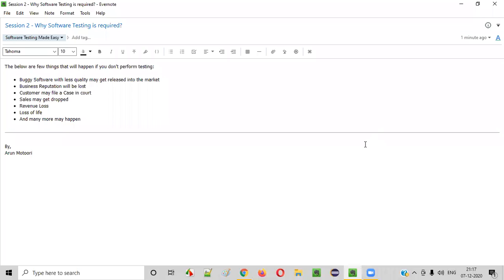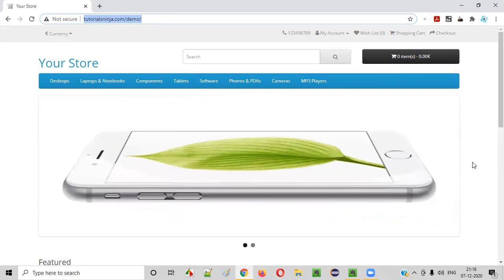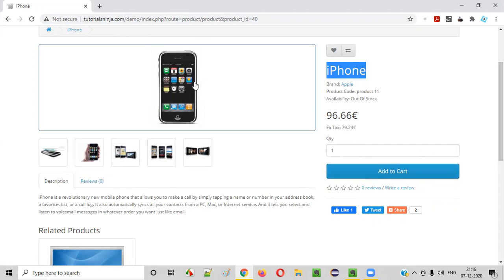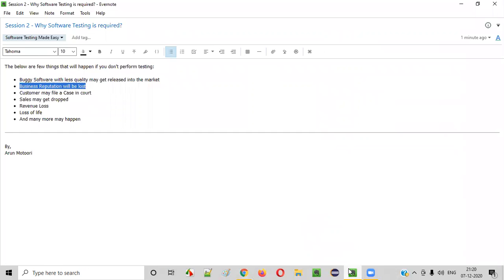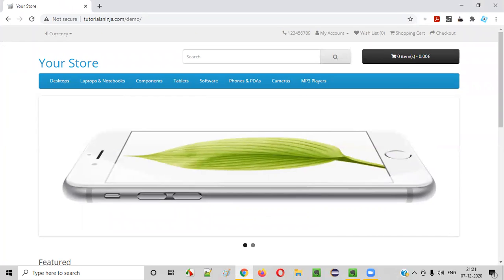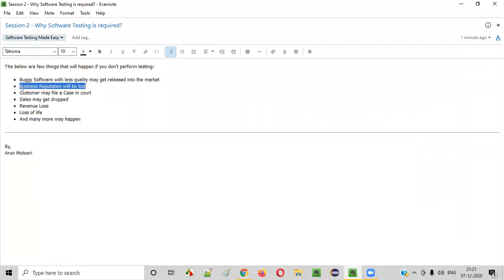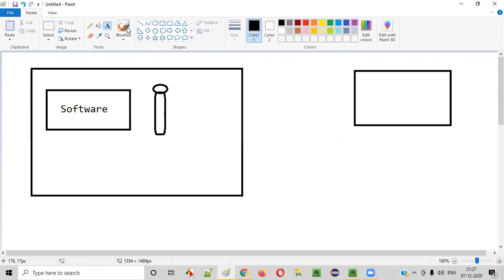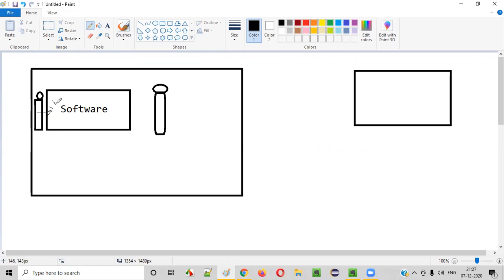Session 2 - Why Software Testing is required and what will happen if we don't perform testing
In this video, I have explained why software testing is required and what will happen if we don't perform testing before releasing the software into the market.